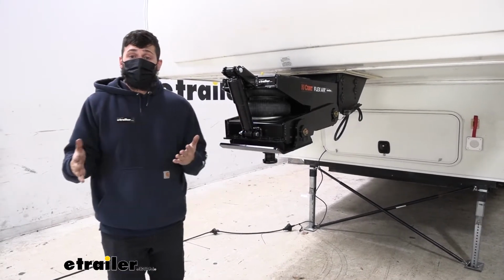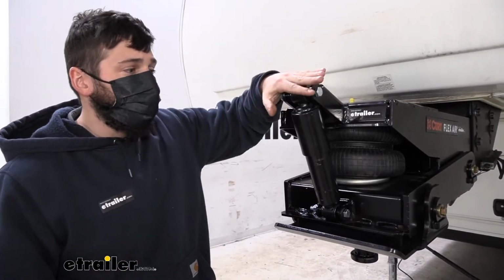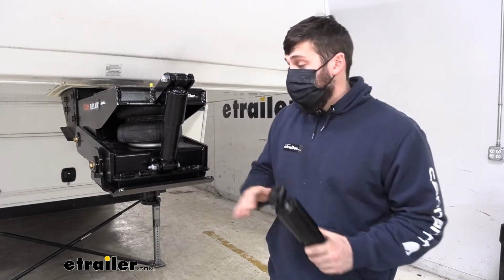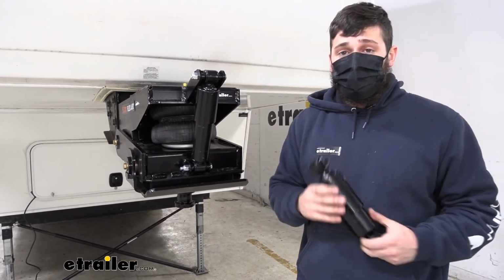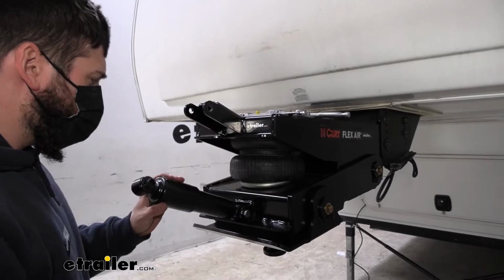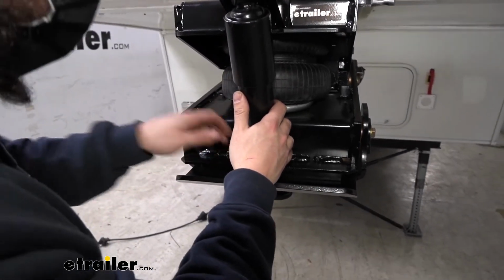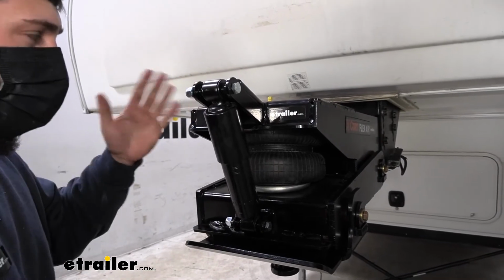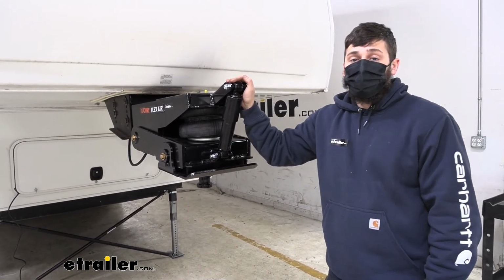etrailer | Lippert Trailair Air Ride and Flex Air 5th Wheel King Pin Shock Review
Click for more info and reviews of this Lippert 5th Wheel Pin Box:

Hey everybody, how's it going Today we're gonna be going over and showing you how to install the replacement shock absorber here for a Lippert Trailair and CURT Flex Air fifth-wheel pin boxes. So in regards to compatibility, this shock here actually works here with a couple of different pin box models. Whether you have the Ultra-Fab, Flex Air, you have any of the Trailair, Air Ride pin boxes or you have the CURT Flex Air, this shock here is gonna be an exact fit replacement. Now, this is an exact OEM-direct fit replacement part. This isn't made by another manufacturer. This is made directly by the manufacturer, the pin box.

So, it's gonna be an exact bolt-on fit and it's gonna be the same quality as the pin box that we have here. So Lippert actually changed the design of this shock absorber here on their older models that we're branded under Trailair. They used a sticker that had the fill line in there, but the problem was that, is that sticker over time would wear off and it'd eventually work itself loose from the shock absorber. Therefore, we'd lose that mark that we need to inflate our air bag too. Well, they've actually redesigned the shock absorber to now it's actually etched into the inner tube here.

You can see the "Inflate to this line." There's an arrow, and then we have our line up here. So it's actually etched into the shock absorber now so you don't have to worry about that sticker falling off. So the missing sticker is one reason you would wanna replace your shock absorber. Another one is if the shock absorber is worn out, because these do fail over time, depending on how hard we're using them or how long they've been installed. Now, we're kind of playing this by feel in regards to how to tell if the shock absorber is bad.

Basically, if you experience excess bouncing here with your pin box here, that means the shock absorber is not returning to the normal position, and therefore that would indicate it's faulty. And if we also take it off and just sort of play with it by hand, it should be pretty easy to compress and retract by hand, that would indicate its faulty. This one takes a lot of force. Almost as much as I'm able to give it in order to compress and retract it. So that would indicate that this is working correctly, but if it moved really easily by hand, that would indicate it's faulty and would need to be replaced.

So a lot of it's just playing with it by feel, sort of feeling how the trailer rides as it was new and replacing it based on those criteria. So the first step of our installation, we do need to make sure we release all the air pressure from our airbag. And then we're gonna come up top here with a 3/4 inch socket and wrench and begin by removing this top bolt here. So, now we're gonna slide the bolt out. Now there's a little bit of tension on that bolt now. So what I'm gonna do is I'm just gonna sort of press up on the bottom of the pin box a little bit, should give us enough leverage to pull the bolt out like so, and then our shock absorber should just tilt down. Now we use that same combination of our 3/4 inch socket and wrench and we'll remove that bolt on the bottom as well. Go ahead and slide our bolt out, and our shock should come out next. Next, we're gonna take our shock assembly here. We wanna make sure that this decal here with our inflation line is facing out away from the pin box. We also want to ensure that the outer sleeve is gonna be attached at the top here. The inner sleeve is gonna go towards the bottom. So we'll go ahead and set it into position now. We'll take our factory hardware here, our factory bolts that we removed. I'll go ahead and thread that on, just loosely thread that, and then I'm going to line up the one on the top. So in order to do that, we're again gonna have to lift up from the bottom of the pin box. It doesn't take a lot of force. Get our bolt started there. Once we have that through, we'll install our nyloc nut. And then we'll come back with our 3/4 inch wrench and socket and tighten those down. Now there isn't actually a torque spec provided with these. The manufacturer does not specify, so we're just gonna be doing it by feel. With the nyloc nut, as soon as you get the nylon through the threaded nut there, that's gonna serve its purpose there. You don't have to worry about it backing out. You don't wanna get it too tight, but again we're just gonna be doing most of this by feel. You can sort of gauge how much pressure it took to release that nut. That's about how mu